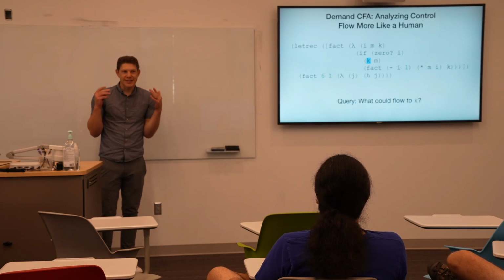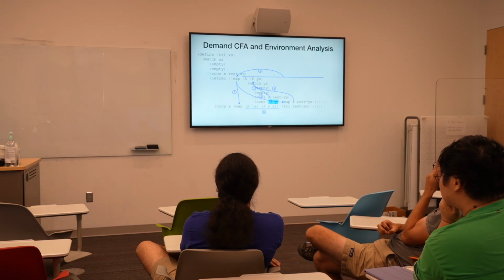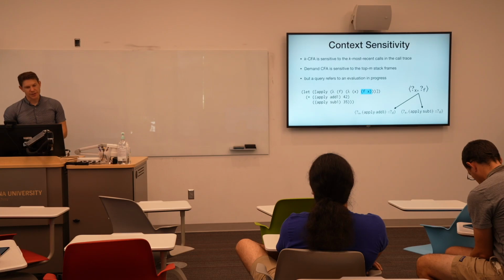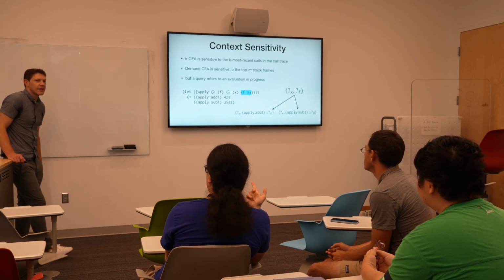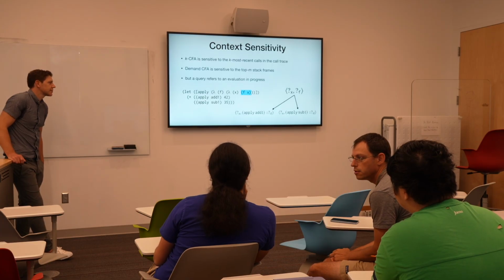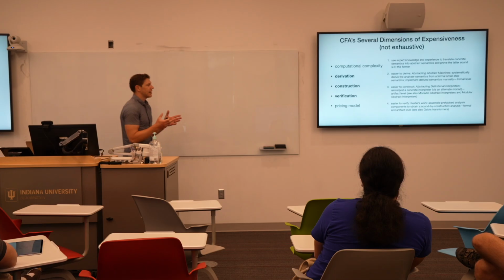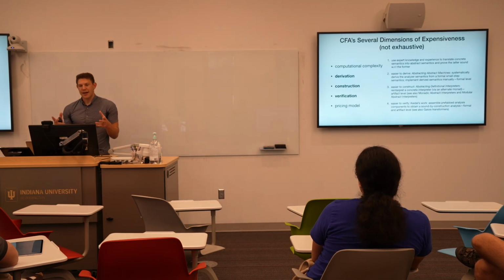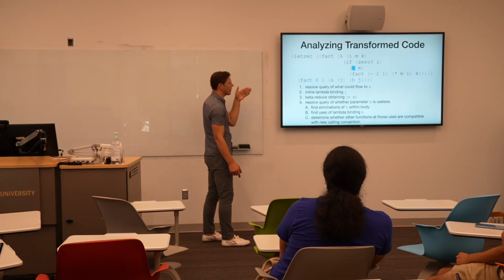Analyzing Control Flow More Like a Human - Kimball Germane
PL Wonks seminar. Aug 6, 2025. Luddy Hall 1104, Indiana University